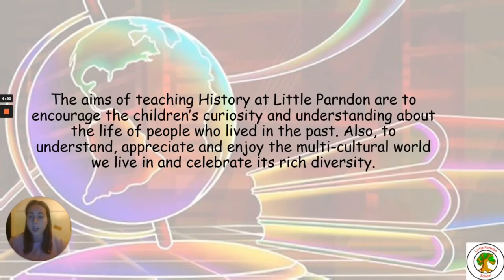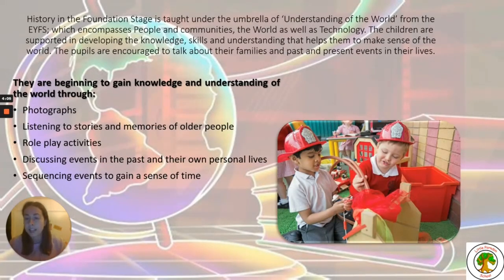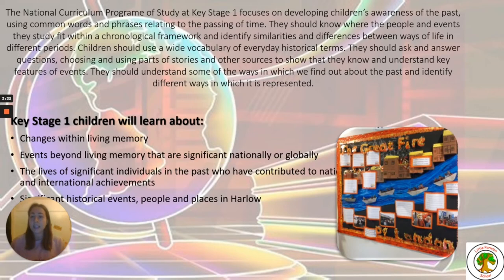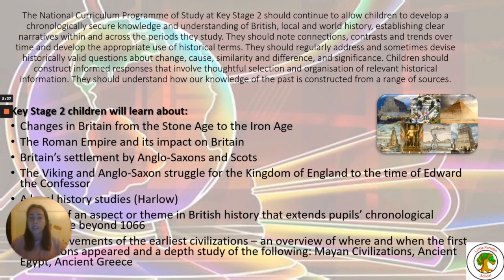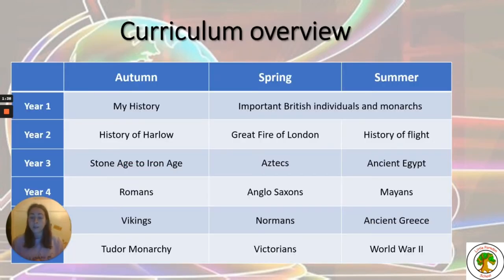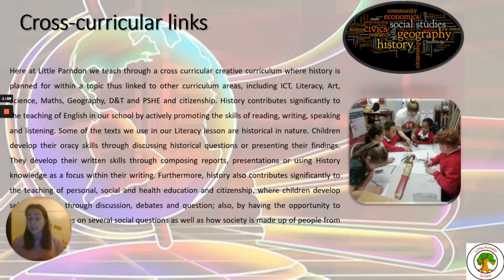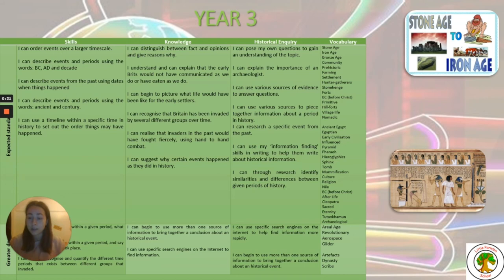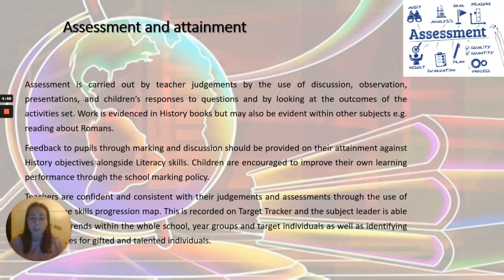Subject Deck - History